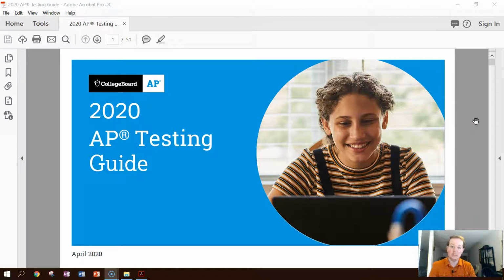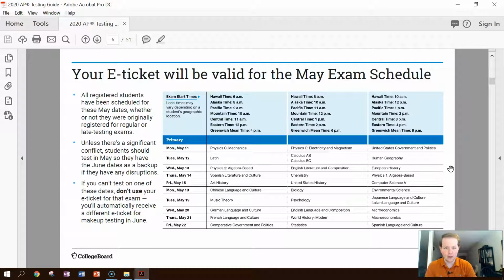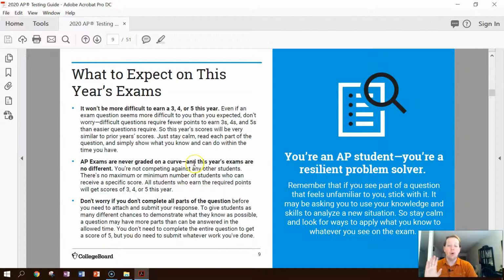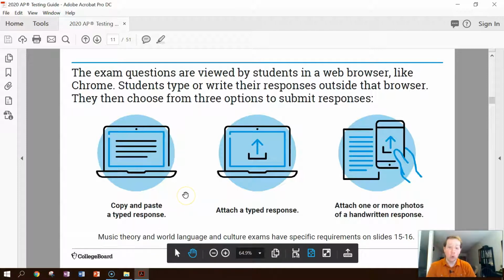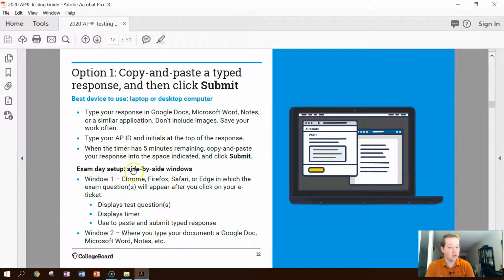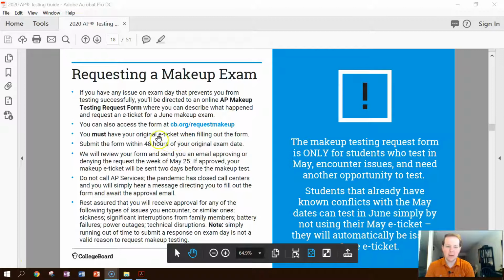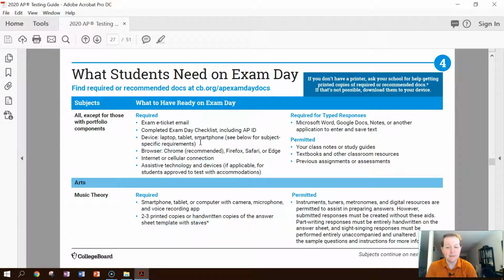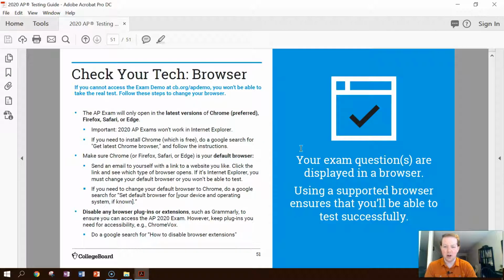AP Testing Guide